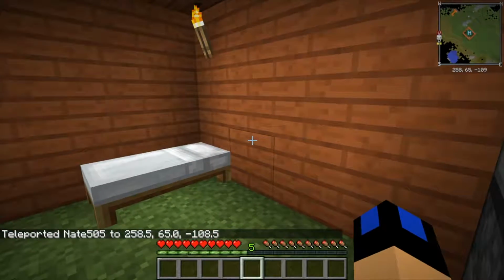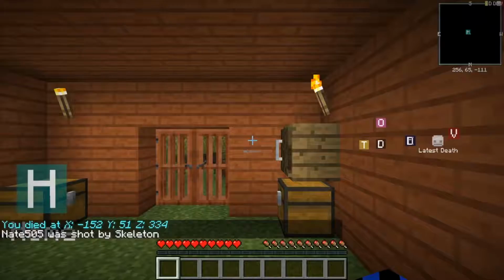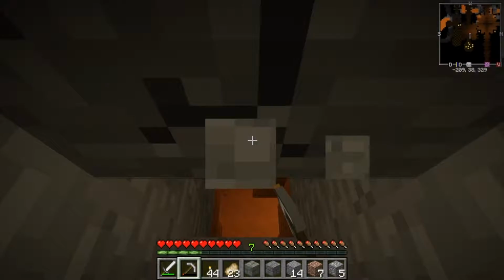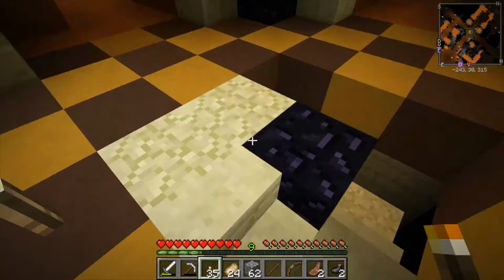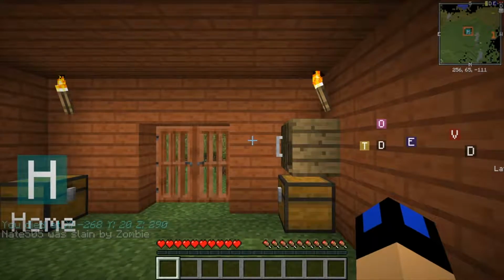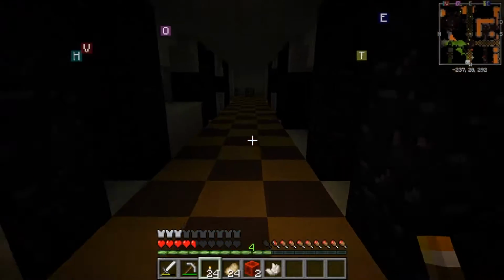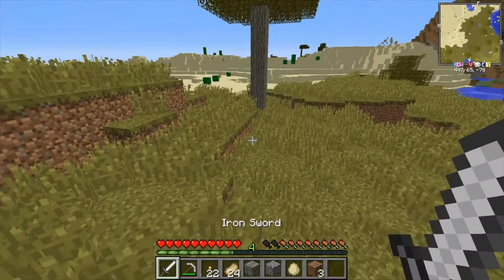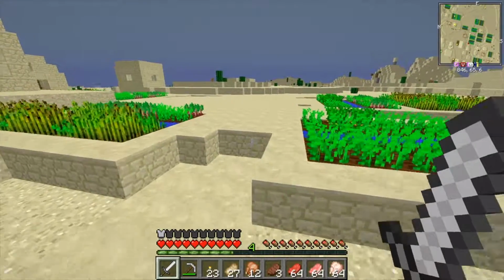[(Minecraft Survival Time #4)] Exploring 2 Epic Dungeon!!!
ModPack:
ArchitectureCraft
BilblioCraft
BuildCraft
Chance Cubes
Dungeons 2
Enchanting Plus
Galactricraft
Improved Villagers
Iron Chest
Just Enough Items
Little TIles
Lumberjack
MalisisDoors
MeeCreeps
Morphing Core
Mr.Crayfish Device Mod
Mr.Crayfish Furniture Mod
Packing Tape Mod
Roguelike Dungeons
ShipWrecks
ToroCrafts Damage Indicator
Twilightforest
Useful BackPack
Vein Miner
Xaeros Minimap